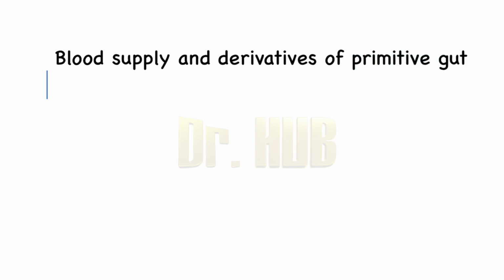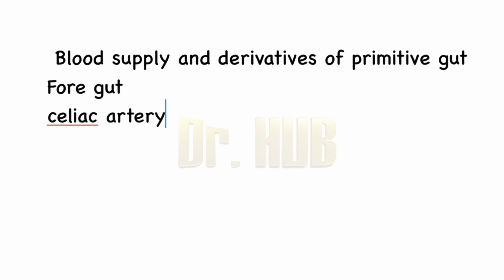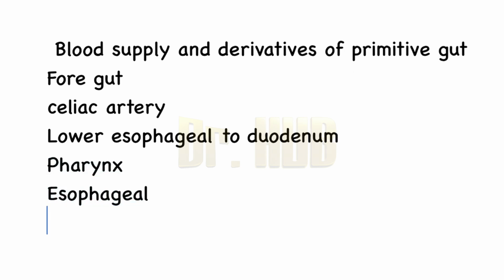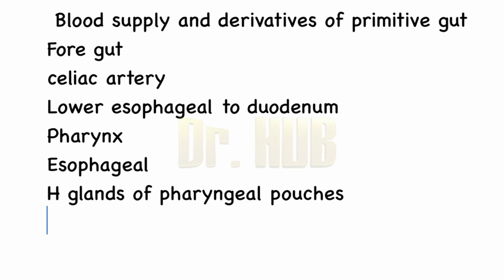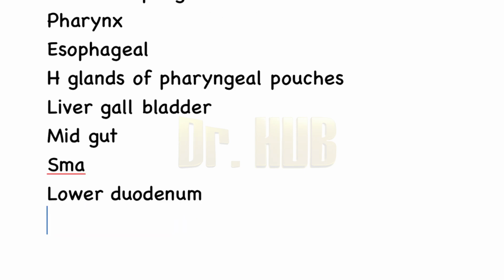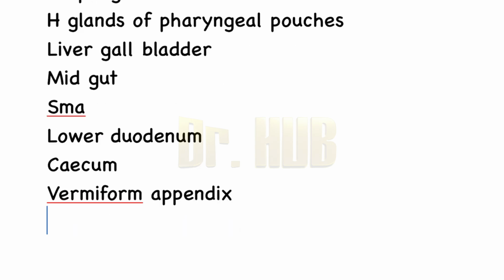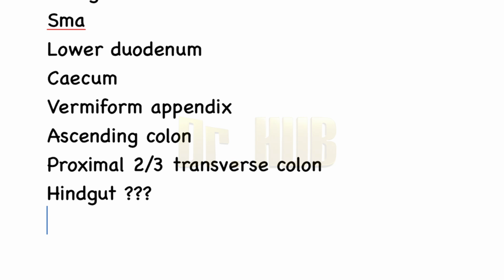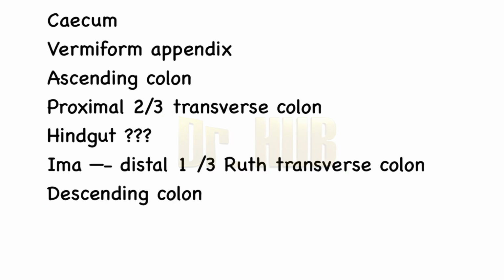Primitive gut - Blood supply and derivatives